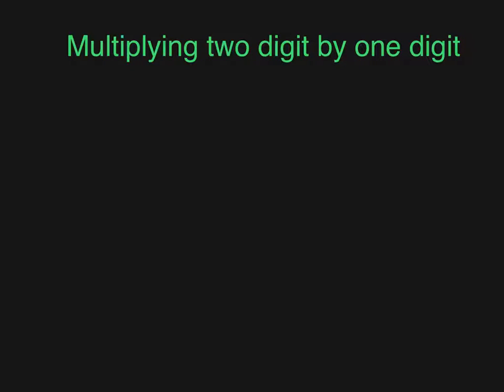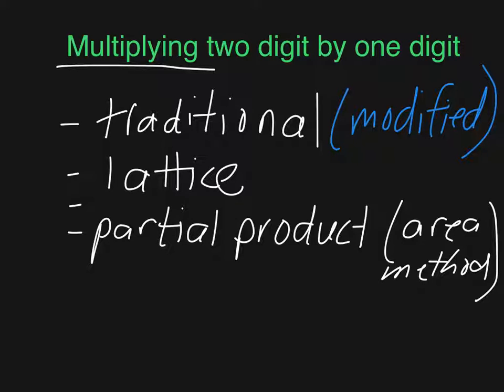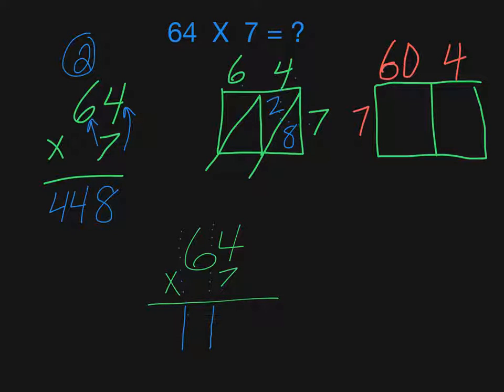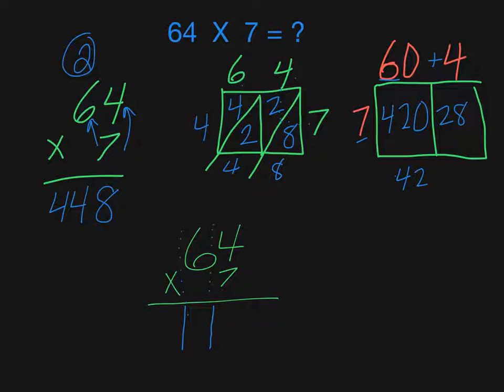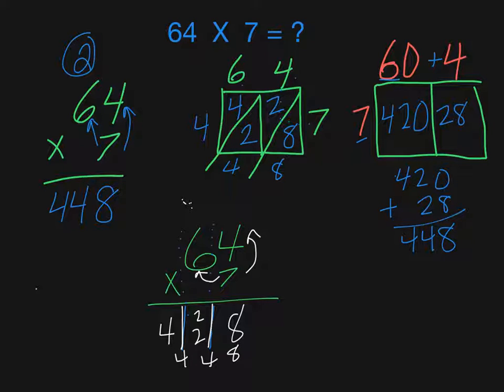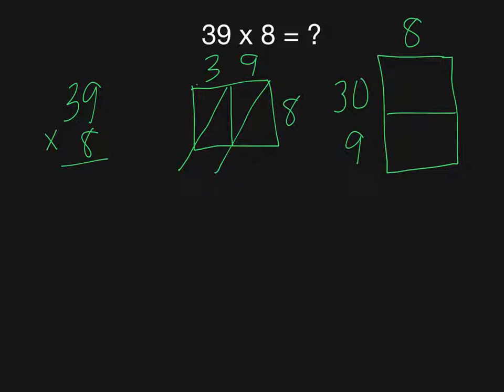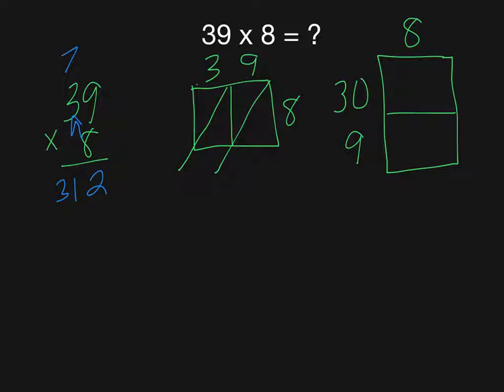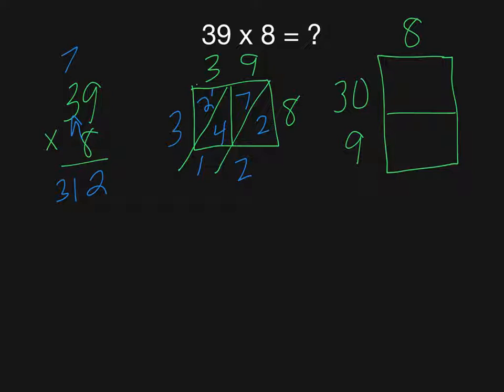EM4 Lesson 2.4